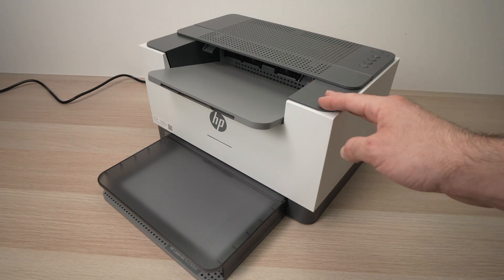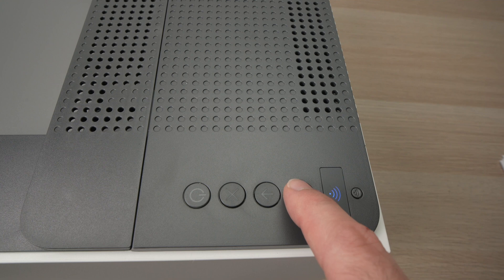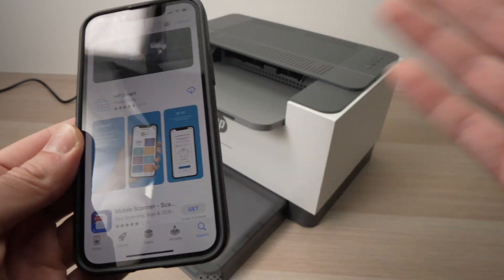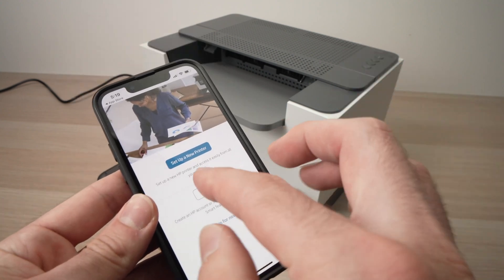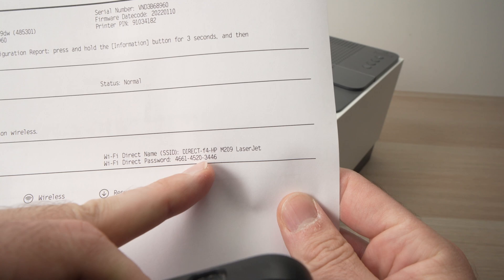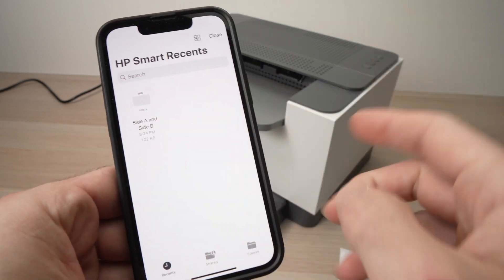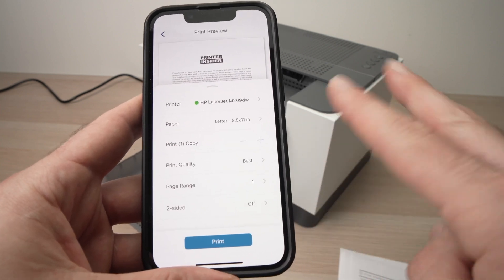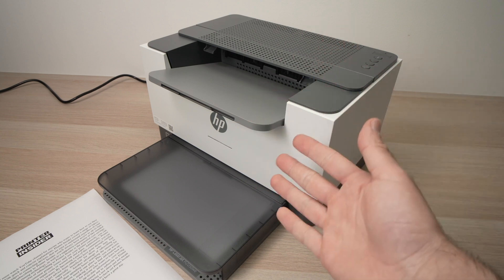HP LaserJet M209dwe Printer WiFi Direct Setup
Here is how to use the Wi-Fi direct to setup your HP LaserJet M209dwe Printer with your phone or computer. Wireless connection tutorial.

Amazon Links↓↓
➜HP 134A Black Toner